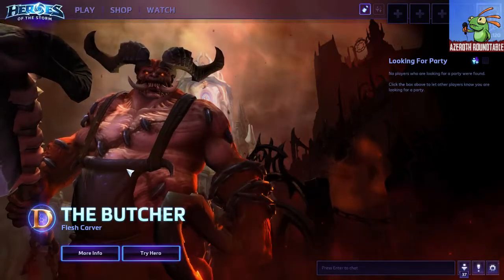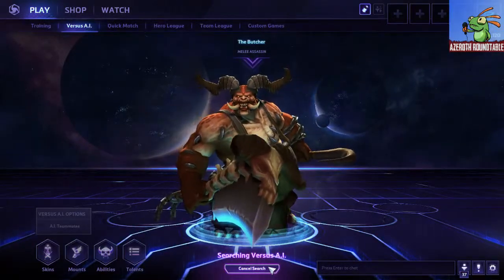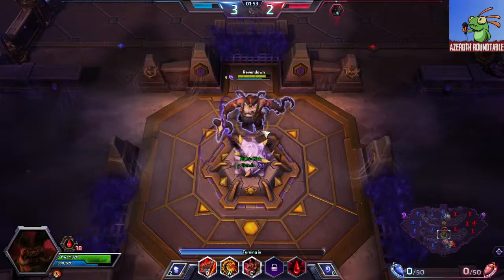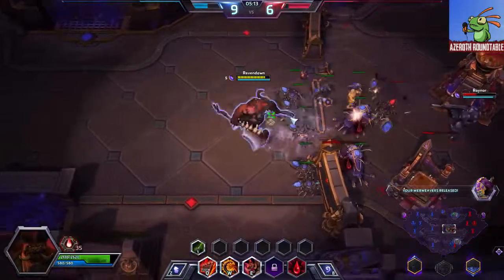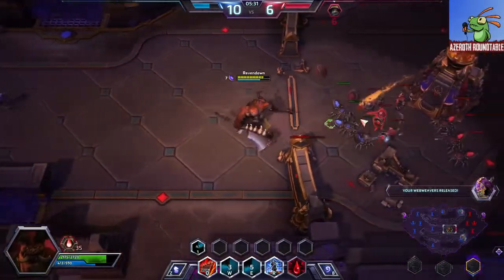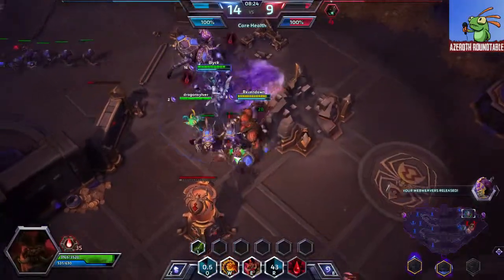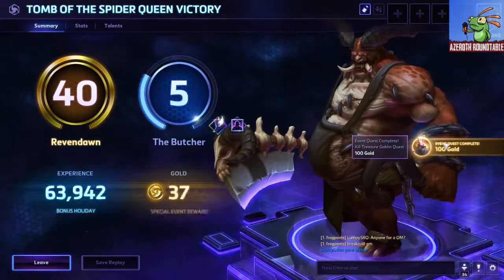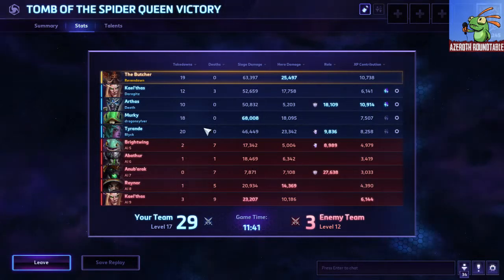Let's Meet the Butcher part 3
Mmm... this fresh meat isn't fresh any more. Jon wraps up his look at the Butcher by playing him in Heroes of the Storm. His most recent and most fun appearance.